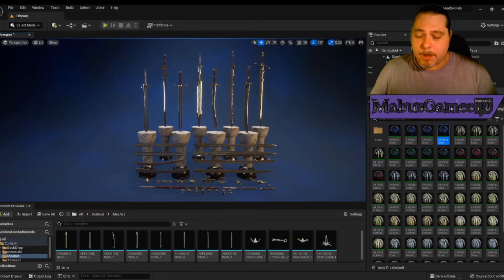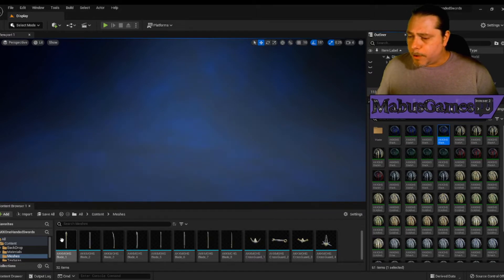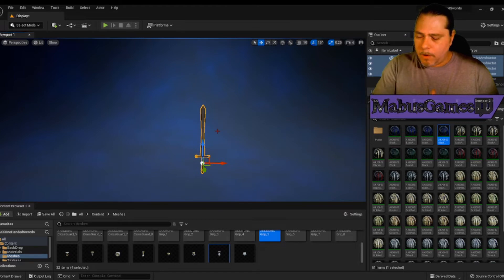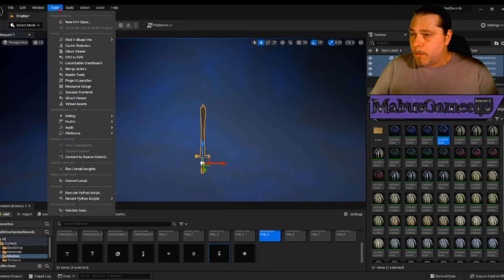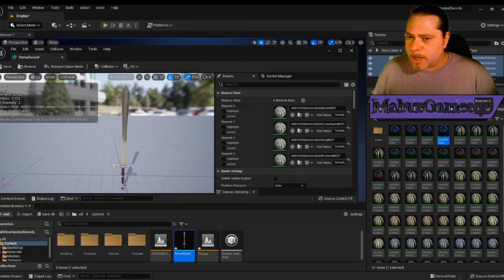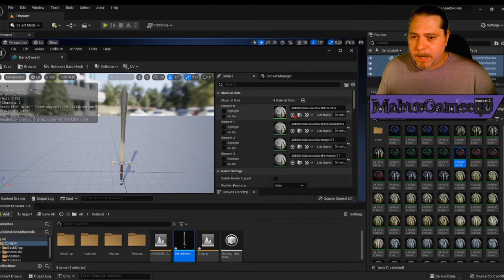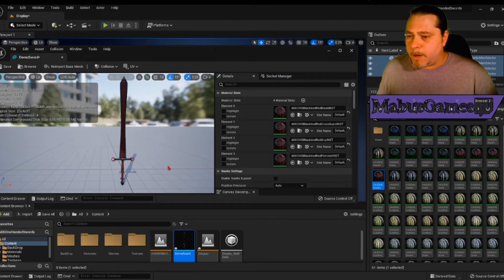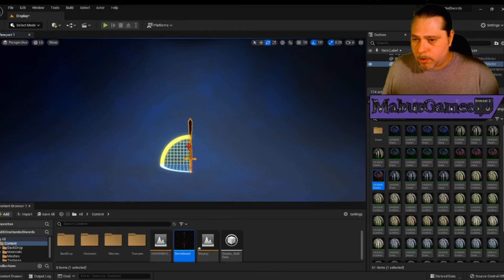SwordDemo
How to use my one handed and two handed sword kits.
Both kits work the same way. With the exception of the pommels in each kit each kit is drag and drop. (Once you get to the pommels both kits will work but you will have to place them manually. They will not snap. Select the pommel last for the merge in that case.)

If you are having problems with the kit, I am happy to help you troubleshoot.
If you need a custom texture I am happy to help for a fee. That does take a lot of time out of my day.

I do most of my work live on Twitch. If you would like to hang out while I build more stuff you can find me
(Sometimes life gets in the way... but I'll be back.)

UGH... but you can find me there too from time to time. Seriously... just get Discord. However You Will find me in the following places:

(There are others, but I don't use them much.)

And of course... Music:
A friend of mine (Eric Matyas) provides music for nearly every purpose.
(His stuff is free to use... but be cool man.